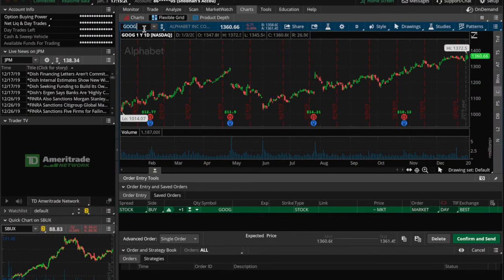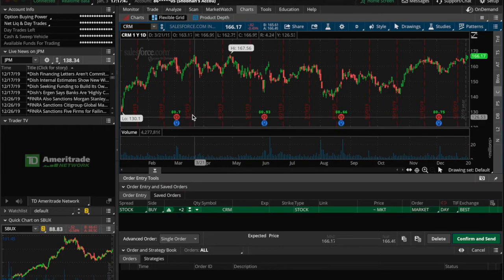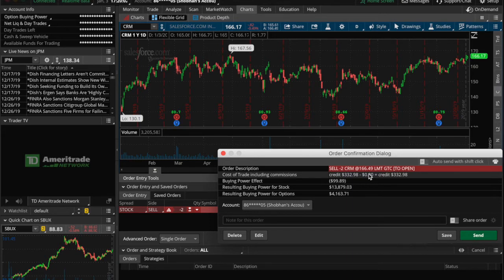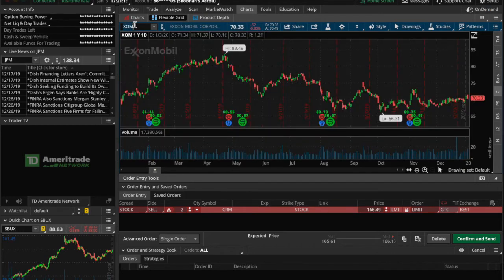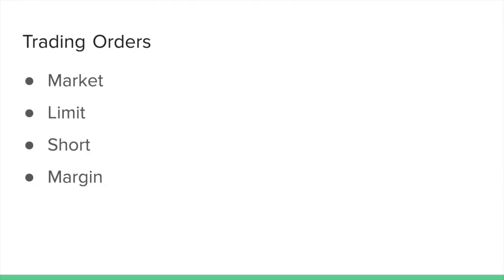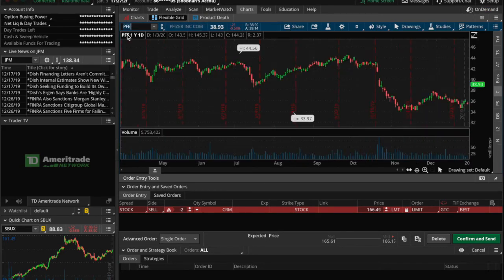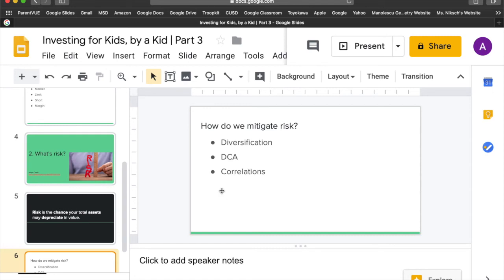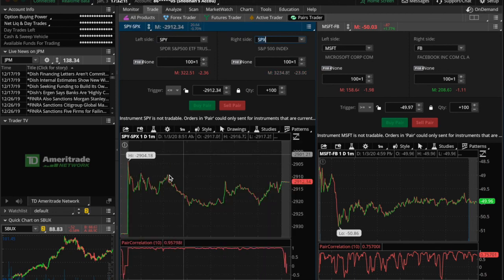INVESTING FOR BEGINNERS | Part 3 : Types of Orders and Hedging Risk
This video will teach you how you can buy a stock and what you can take to reduce risk in the stock market. This is the 3rd video in the series about securing your financial goals!